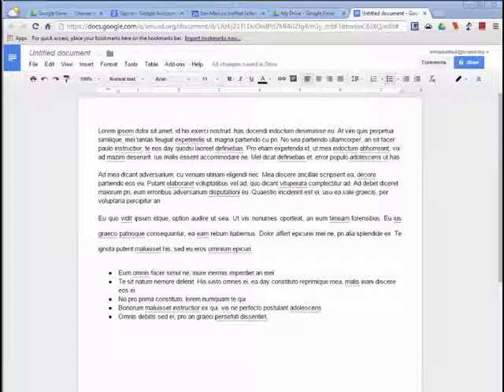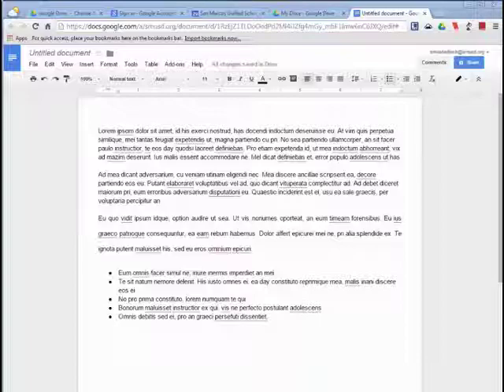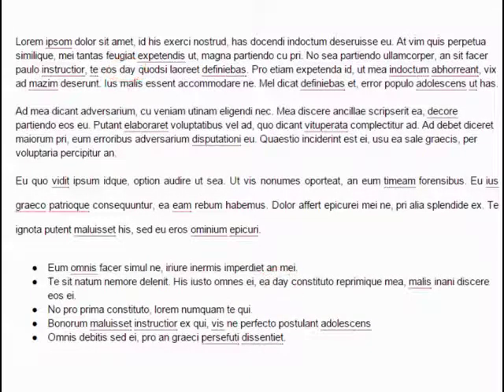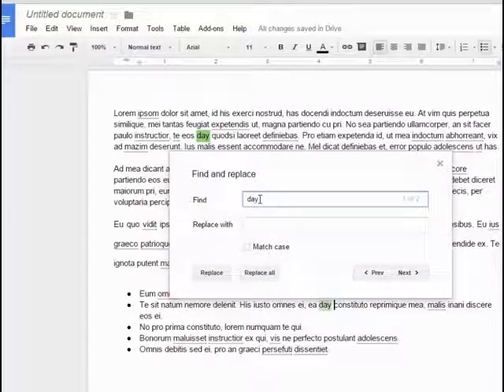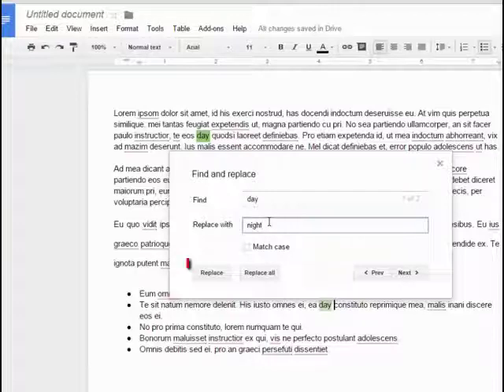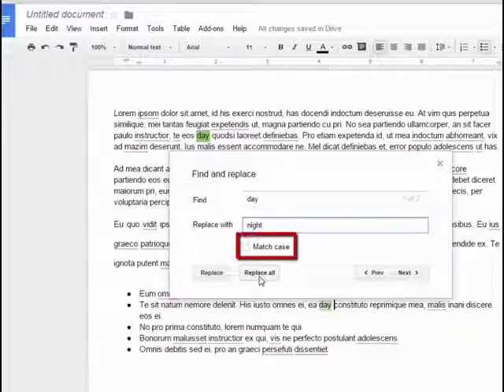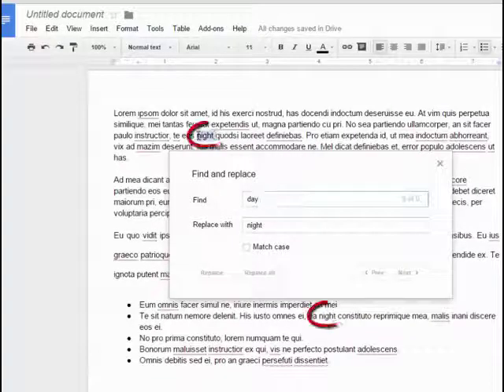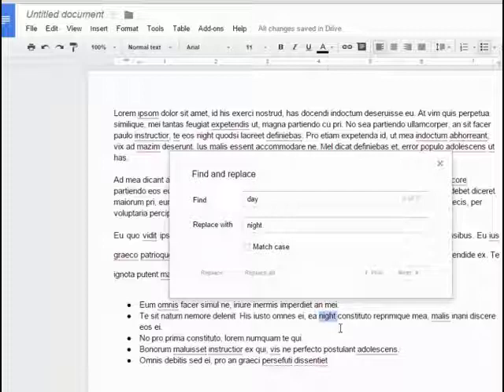Google Docs - Find/Replace Text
Find and/or replace text in a Google Document